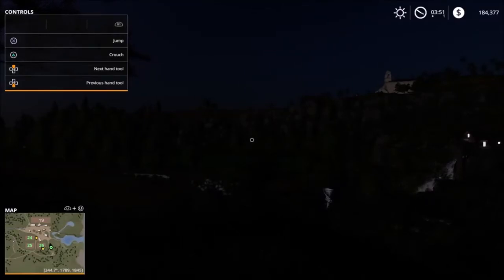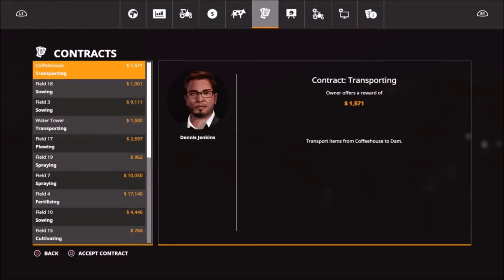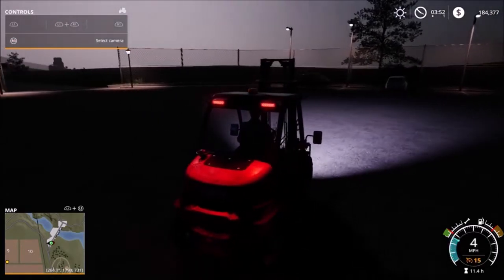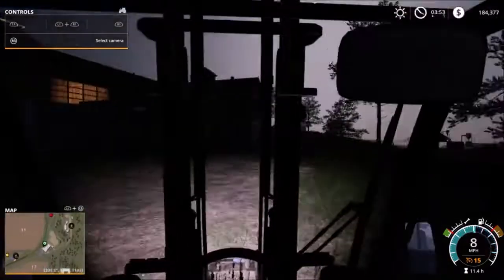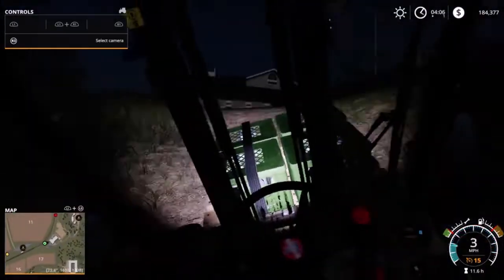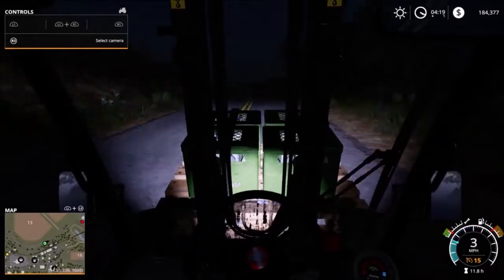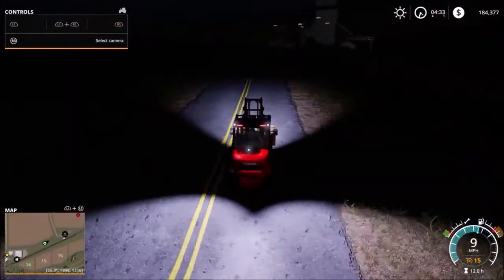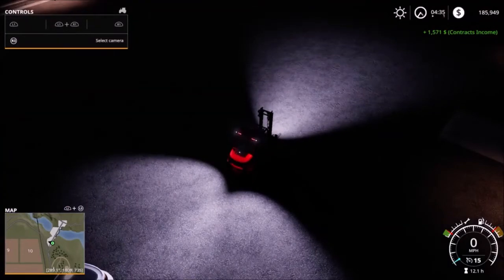TRANSPORTING PALLETS FROM COFFEE HOUSE TO DAM | Farming Simulator '19 Day 43